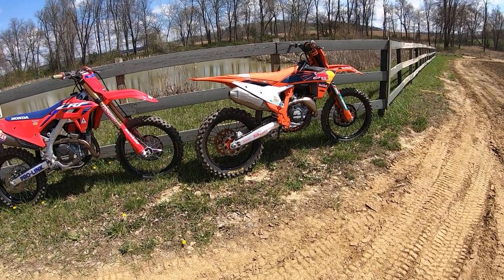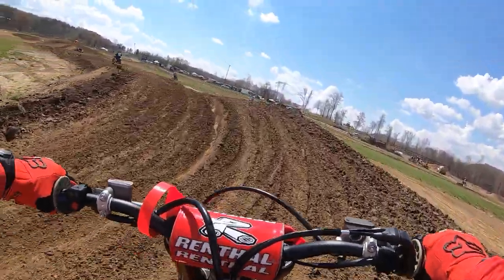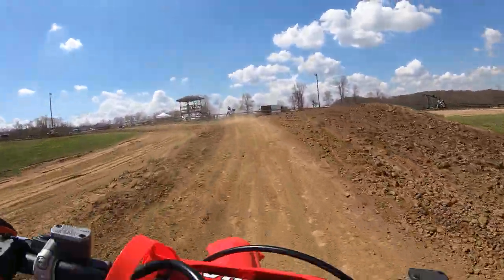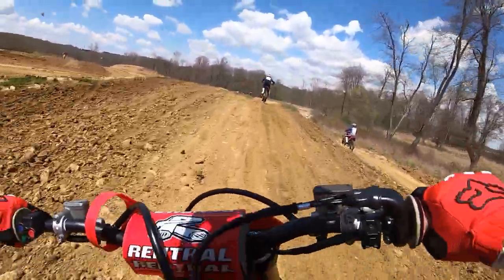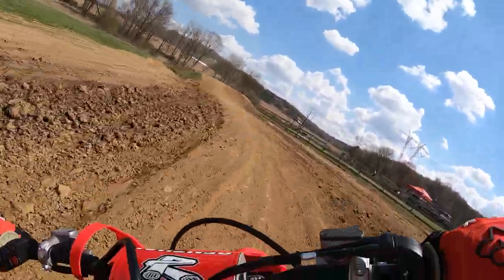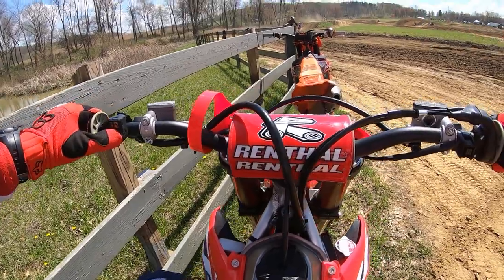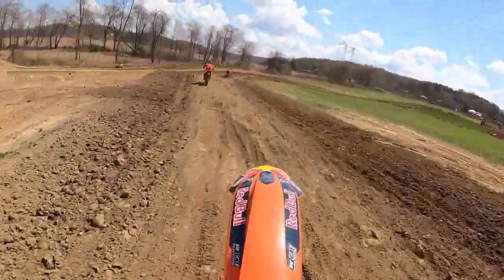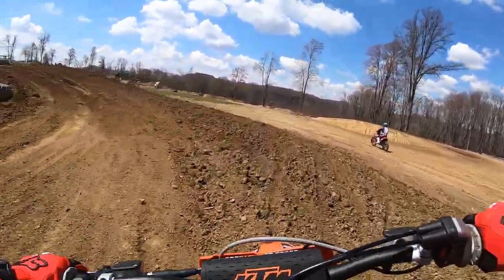2023 450 Moto Shootout: CRF450 Works Edition and KTM 450 Factory Edition Back to Back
23 Honda CRF450R Works Edition vs 23.5 KTM 450 Factory Edition ridden Back to Back!

Back to back rides are a great way to get a feel for the different characteristics of each bike.  Thoughts on these 2023 450F moto bikes...

2023 Honda CRF450R Works Edition
The 2023 model year included frame, suspension, and engine updates on the CRF450 Works Edition.  The first thing I noticed is the engine: smoother and easier to control low to mid power with quick and crisp throttle response.  The engine mapping feels spot on with strong roll on torque feel.  The combination of Works Edition unique EFI mapping, head porting, and full Yoshimura RS12 exhaust (with a long head pipe with resonator chamber) results in a very strong and powerful yet controllable and smooth CRF450 engine.  The new suspension setting the Showa suspension is firmly damped with little fore/aft pitch under acceleration or braking.  The Works Edition exclusive friction reducing coatings on the Showa suspension give supple feel that is noticeable on the little chop.  Cornering , especially corner initiation, is a CRF strength.  Ergo's are typical "just feel right" Honda and work for a wide range of riders.  The 2023 engine/suspension/chassis updates are noticeable especially if you are a CRF rider.

Negatives:  The CRF chassis is responsive which can equate to a busy feel at speed.  There is still a globally firm overall feel to the CRF chassis which is more noticeable when riding with other bikes back to back

2023.5 KTM 450 Factory Edition
A few updates for the 23 model year including an Akrapovic slip on muffler, Hinson clutch cover, skid plate with carbon fiber sections now fits perfectly and bolts on easily, front braking rotor protector is the higher end version with carbon fiber sections, and new graphics to match the team.  When we unlocked the ECU at the dealer there was already an updated ECU map to load.  The engine runs clean with sharp throttle response and no chuffing or popping on decel.    The Akrapovic slip on muffler is quiet and comes with full spark arrester installed.  Initial throttle response in Map 1 (white map) is smooth with a strong linear power build with increasing engine RPM's.  Map 2 (green map) livens up the throttle response.  The KTM power feel is strong yet very easy to control.  The suspension setting felt stiff  but opening up the clickers made a noticeable improvement in compliance on the little chop.  WP suspension always feels much better after 8~10 hours to break in but I did not wait and installed my WP Cone Valve spring forks at 1.6 hours ride time.  The bike/chassis feels so much better with WP CV spring forks.  The 450 Factory Edition has an excellent balance of cornering and stability at speed.  The new chassis ergo's are excellent with the rider feeling connected to the bike while standing.

Negatives:  The chassis and suspension feel stiff overall and take a while to break in (though the chassis/bikes feels so much better when CV spring forks are installed).  AER forks are polarizing and though work well for many riders.  The engine has the most engine braking feel and the most vibration of these 450's.

Summary:
The KTM 450 Factory Edition is a great combination of cornering and stability at speed with easy to control power and the unique feel of a steel frame (once it breaks in or you install spring forks)

The CRF450 Works Edition is a quick revving and quick handling and the special parts are noticeable and give the bike a very refined overall feel...like a "Works" bike